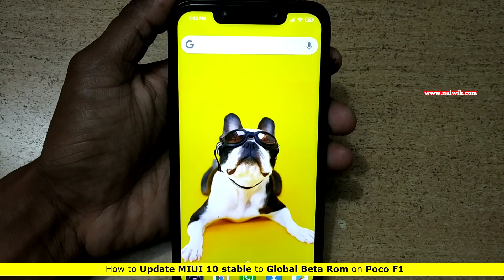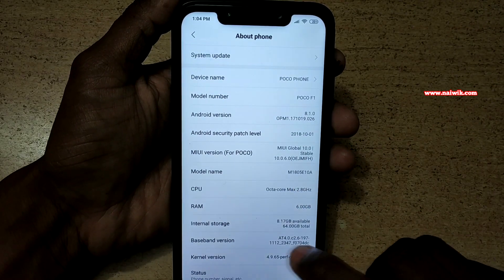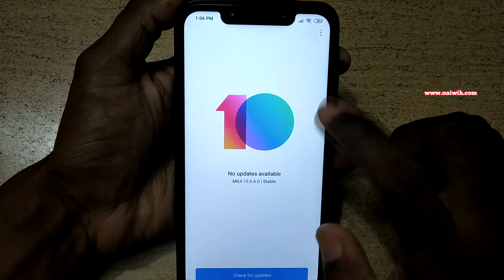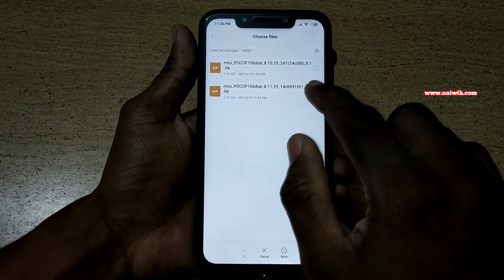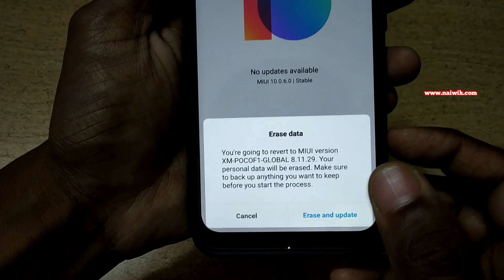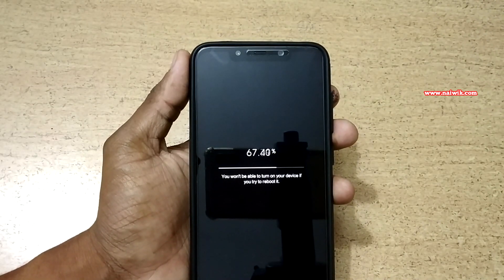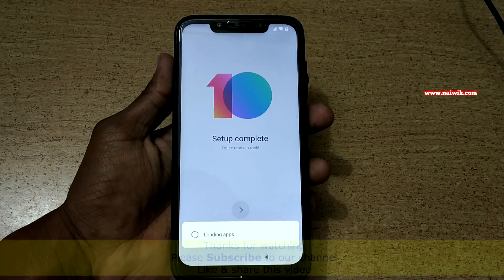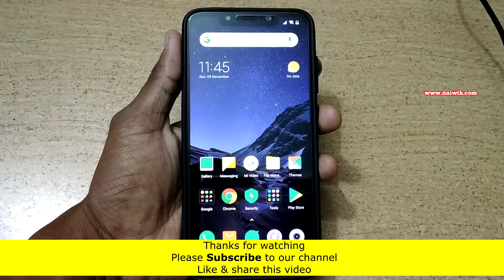How to update from MIUI 10 Stable version to Global Beta version | Poco F1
In this video you will leran How to update from MIUI 10 Stable version to Global Beta version Miui 8.12.7 on Poco phone F1